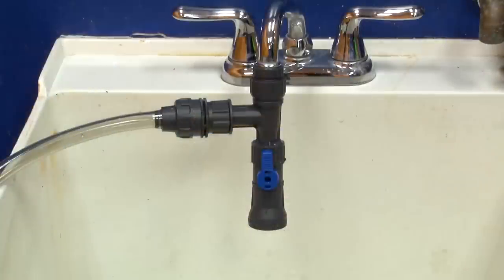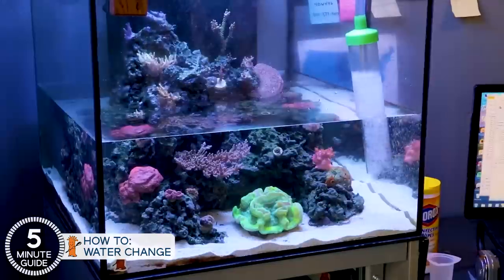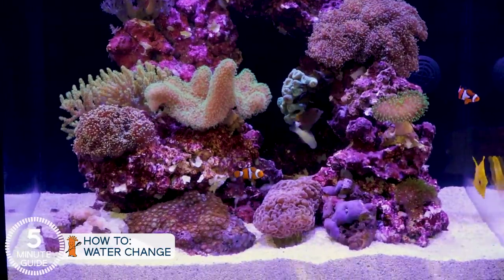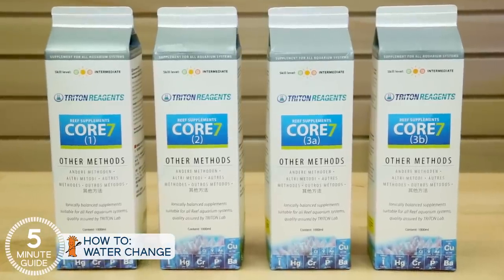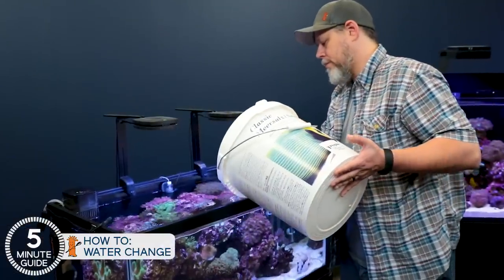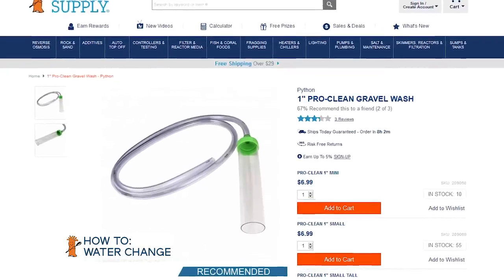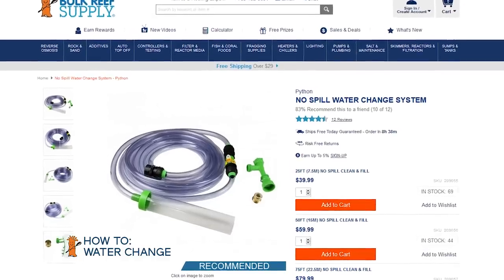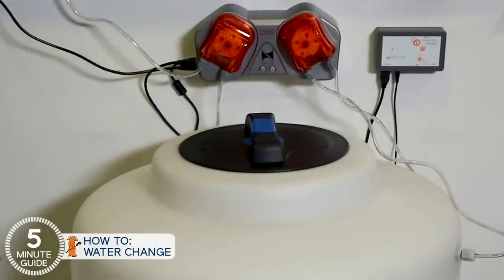Change your saltwater aquarium water and change your reefing hobby life!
Do you need to do water changes on a saltwater tank? How much water do you change for a reef tank?  The entire BRS team agrees, newer reefers who do regular water changes have HIGHER success in the long run. Here's your water change 5-Minute Guide!

The fun begins! Follow along while we setup two different types of saltwater tanks that you can do right along with us. Here's your guide to setup a 40gal reef tank or 45gal All-In-One saltwater aquarium.